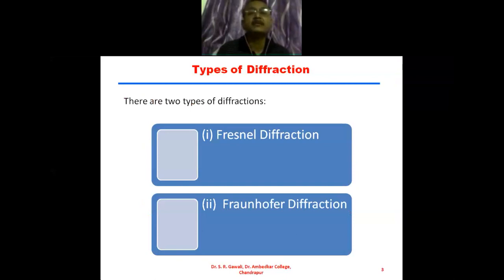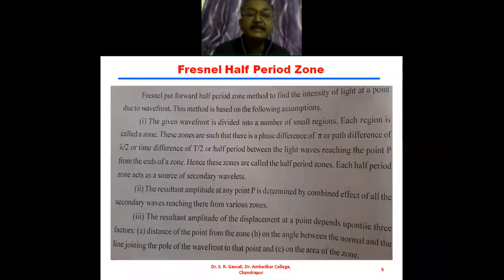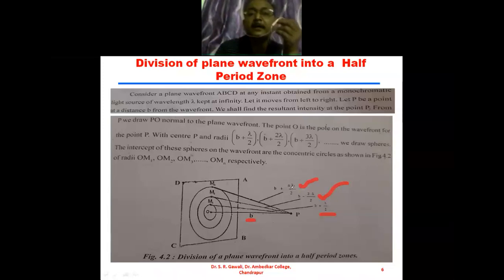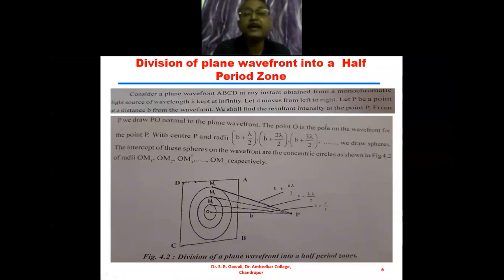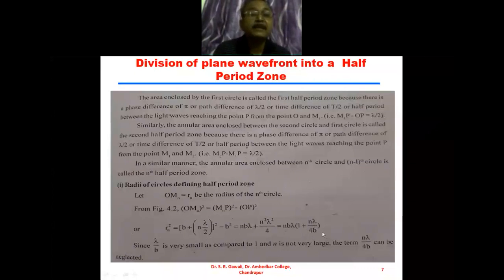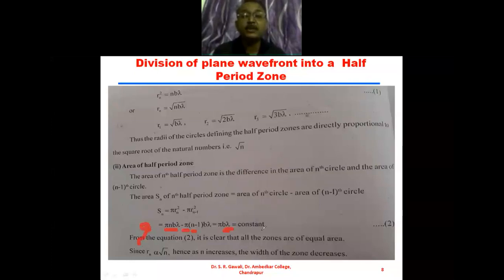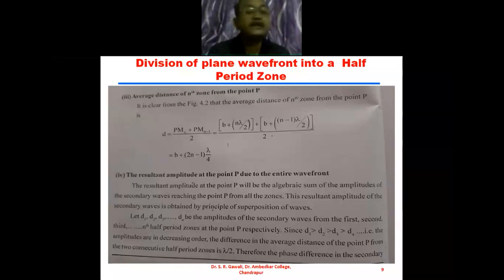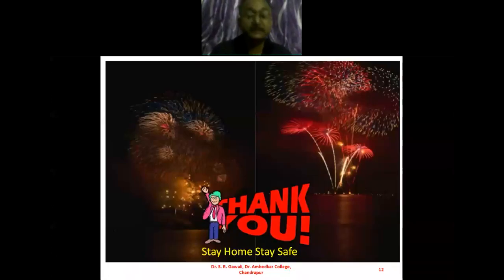Fresnel Half Period Zone by Dr S R Gawali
Fresnel Half Period Zone, Types of Diffraction, Division of plane wavefront into a  Half Period Zone, To show that all half period zones are of equal areas, Find the resultant amplitude at a point at a large distance from the wavefront due to half period zones.